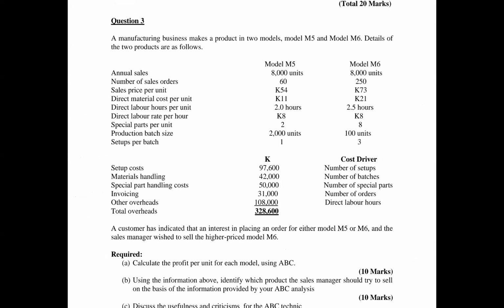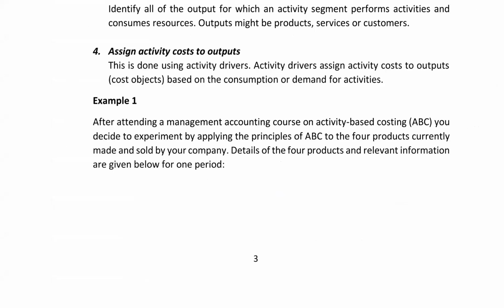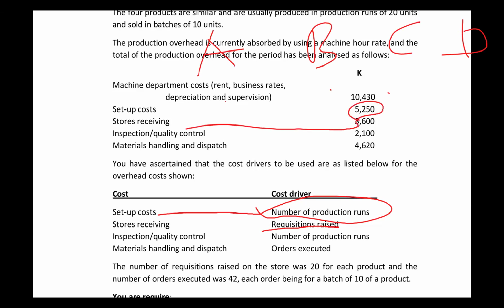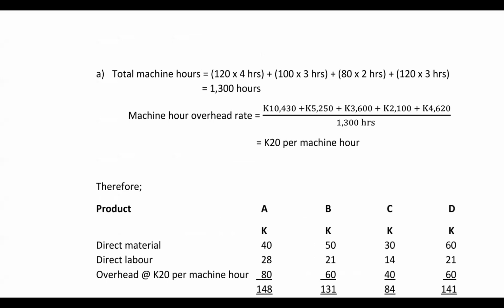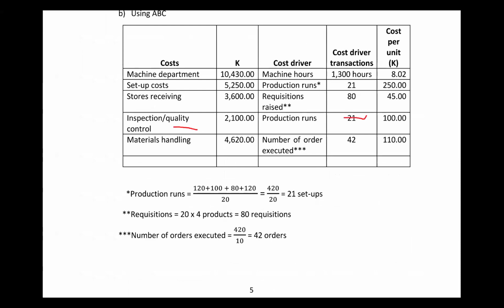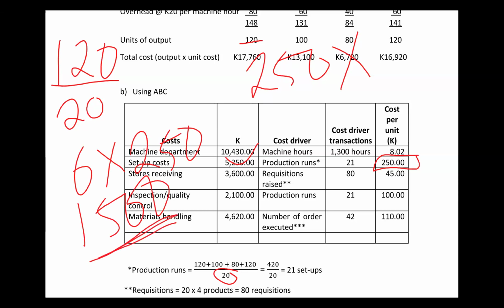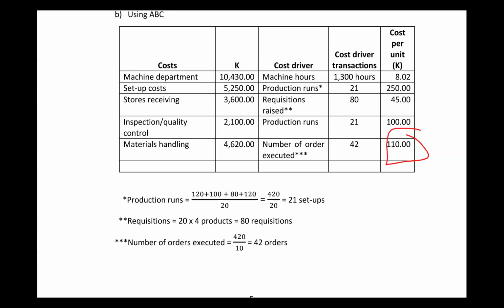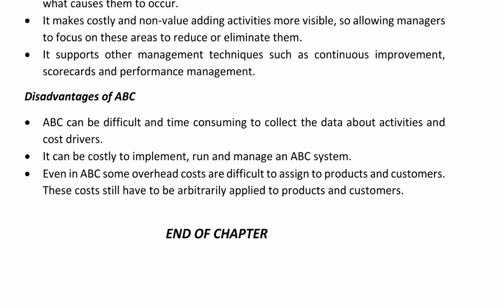ACTIVITY BASED COSTING (ABC) part 1